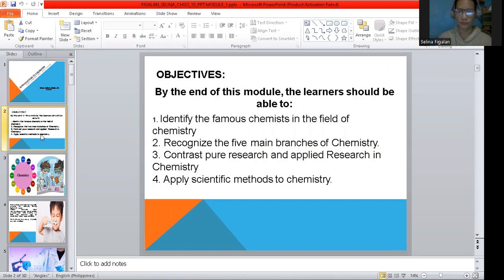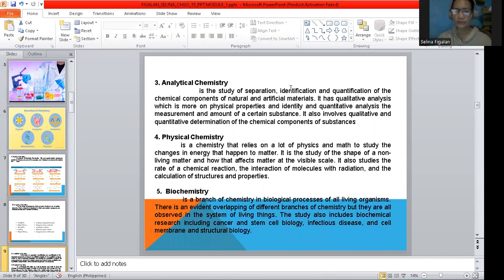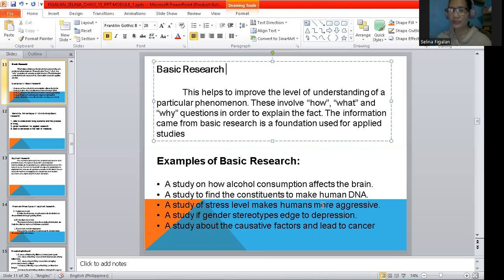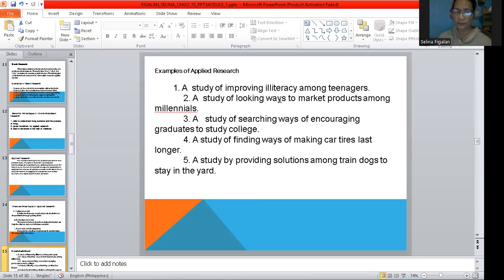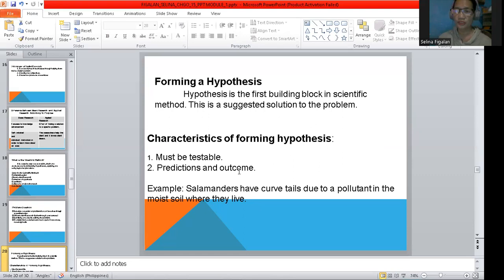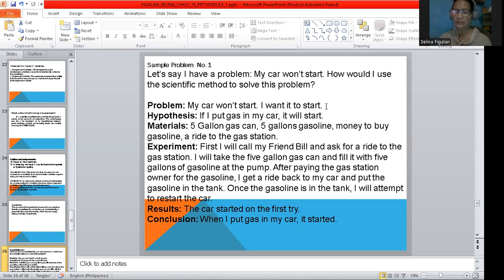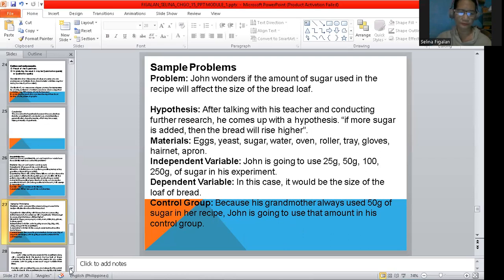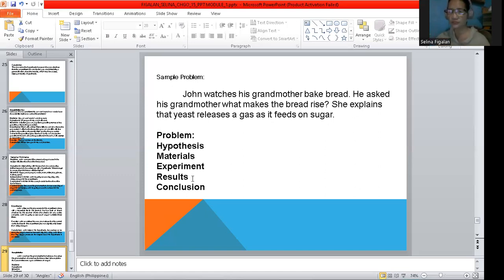Introduction to Chemistry